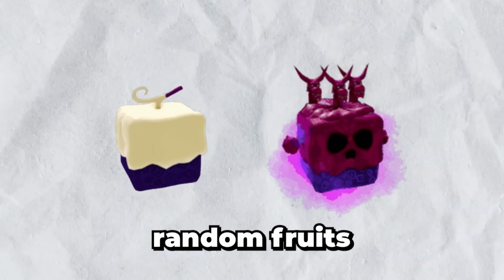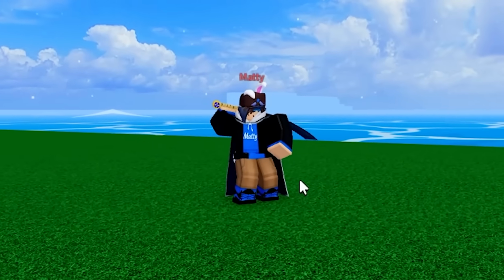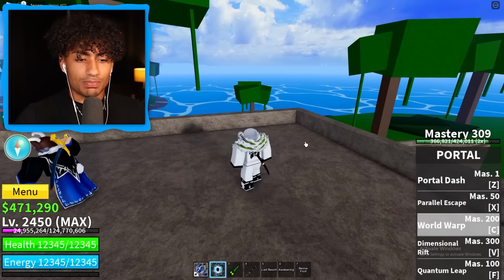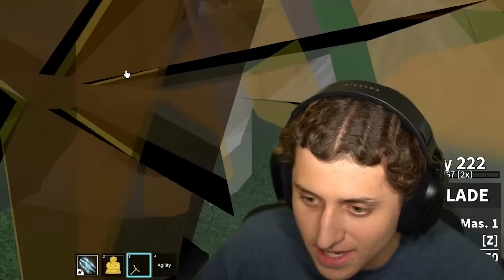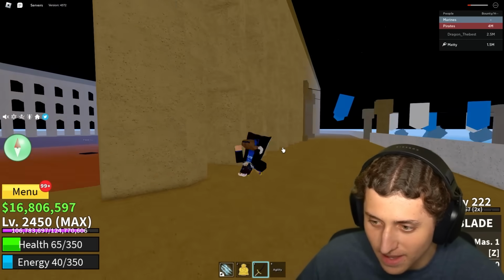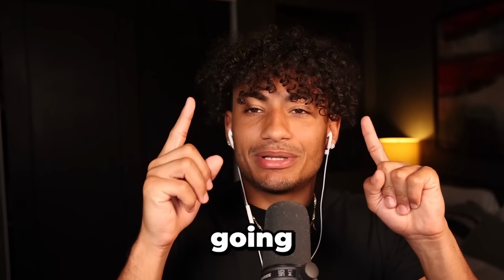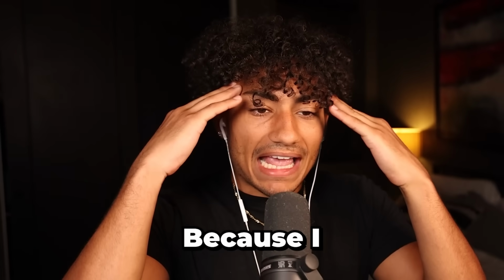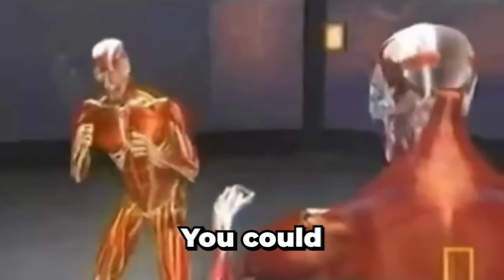Find The HIDDEN FRUIT In 24 HOURS To WIN.. (Blox Fruits)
Today I did a challenge where if my friends can find the fruit they will get whatever they want in blox fruits. Make sure you watch the whole video to find out what happens.

--Socials--